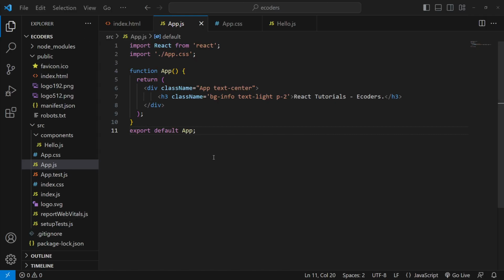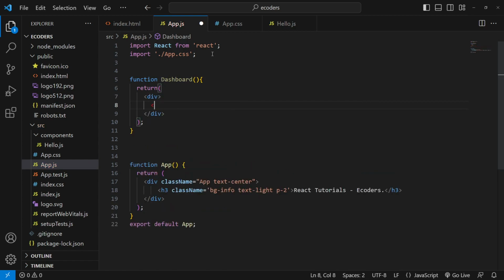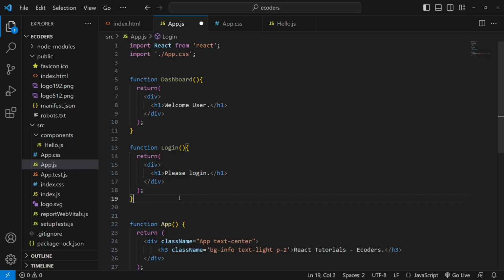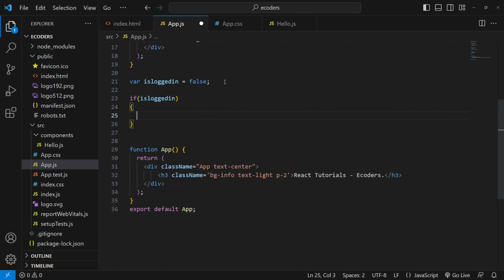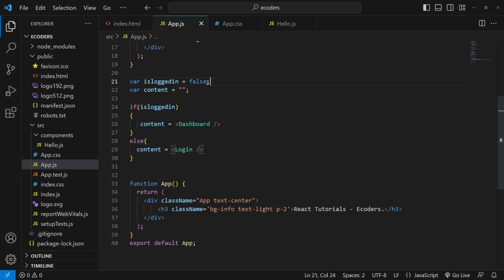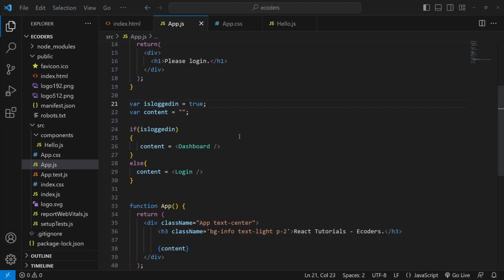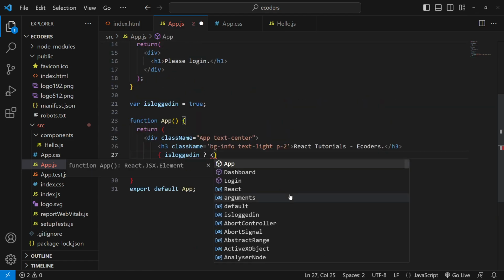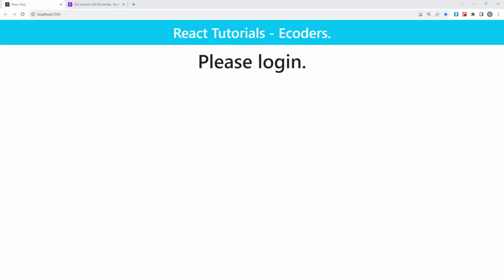008 conditional rendering in react application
In this video i have shown how we can render any component based on certain conditions.